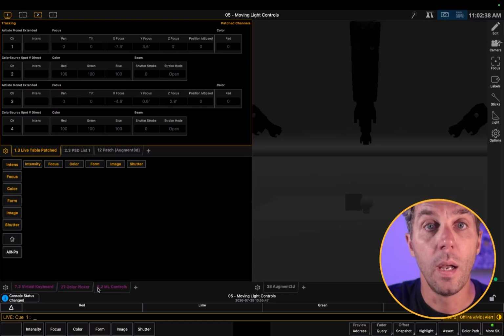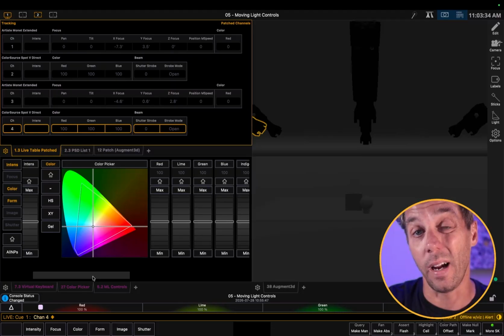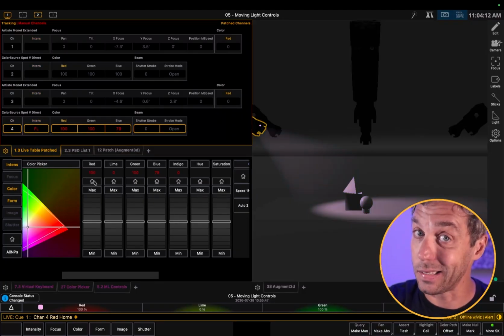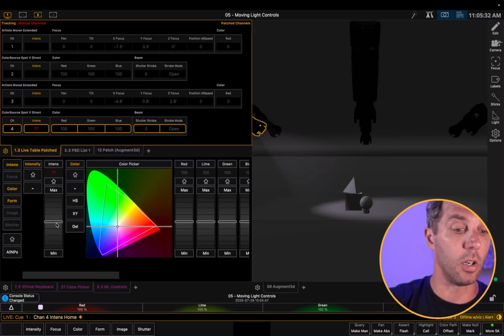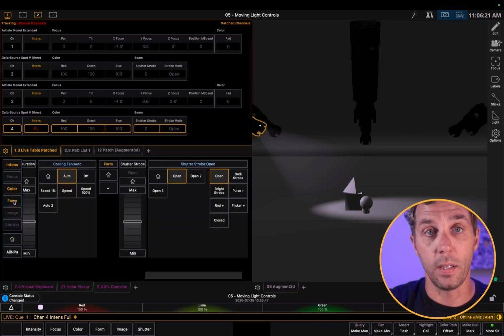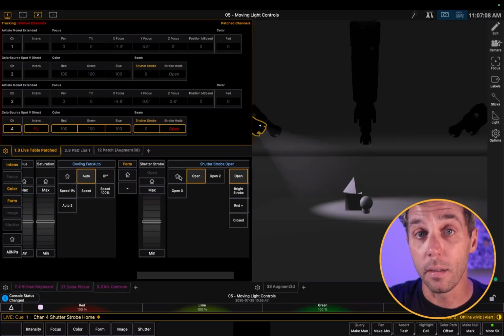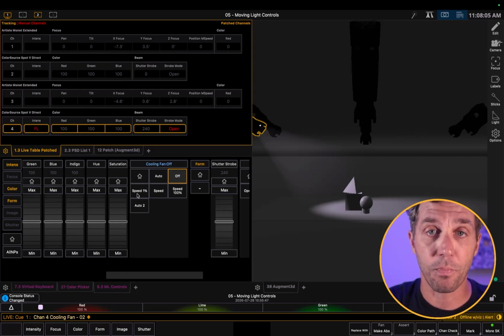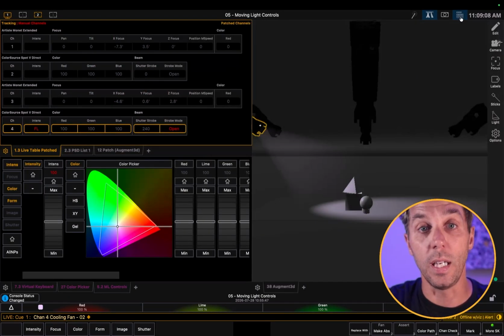ETC EOS 3.05 - Moving Light Controls